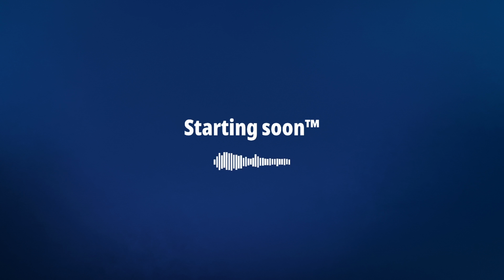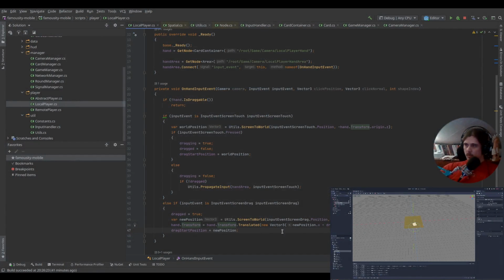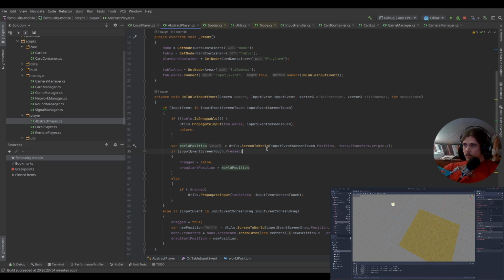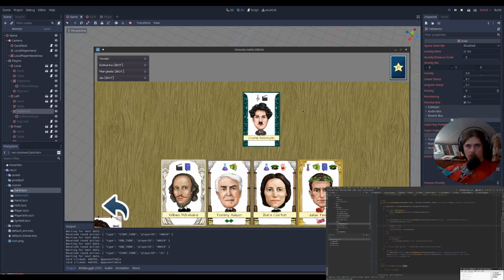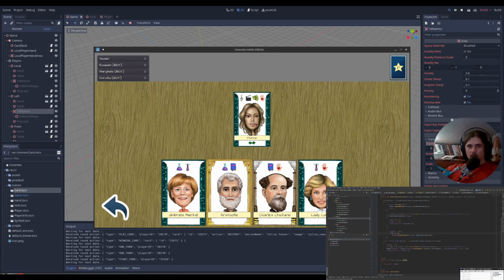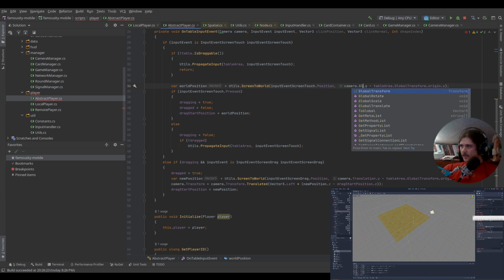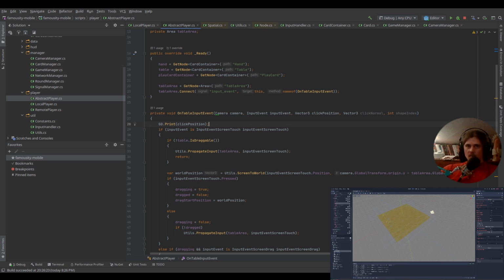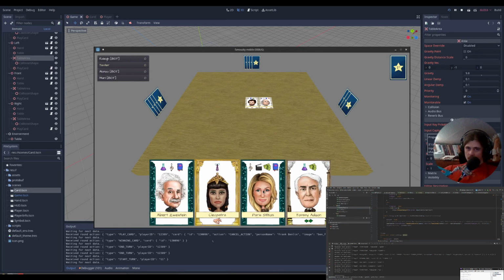Godot Engine (C#) - Famousity: Card Game Mobile (remake from Unity) [Day 10]